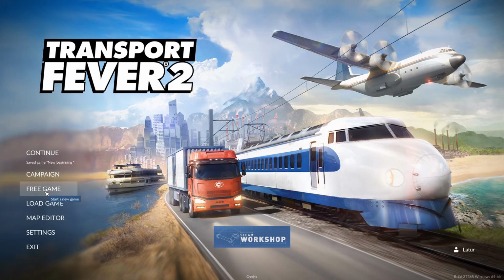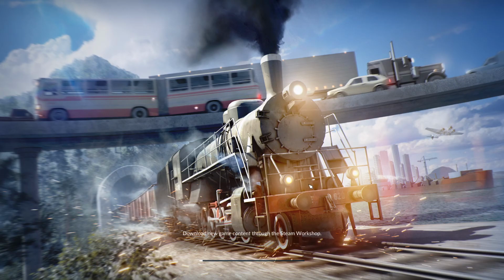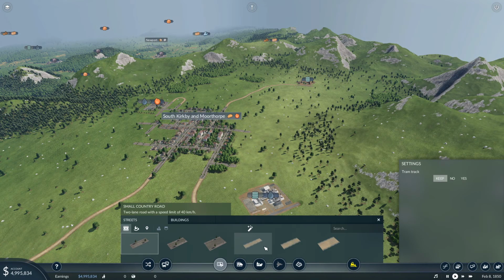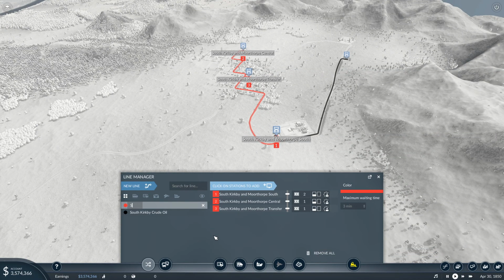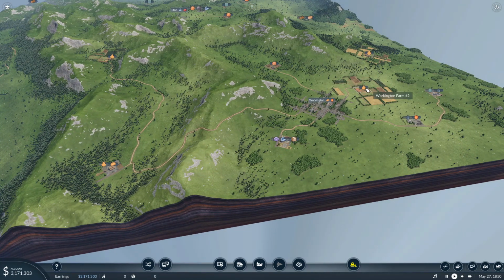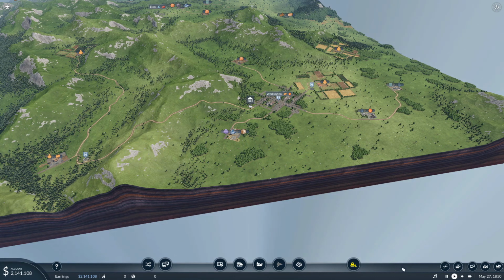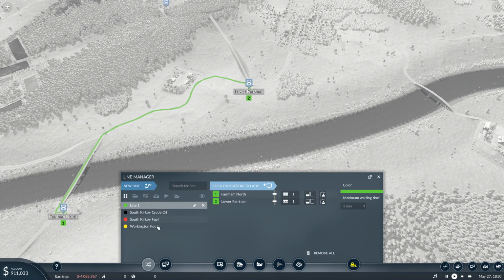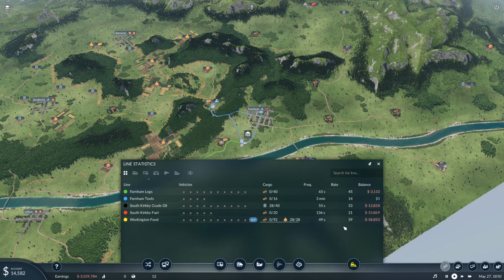Transport Fever 2 FREE PLAY Series 1 - The new beginning.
Today, I am going to begin a new Transport Fever 2 series. We will take a Temperate, randomly generated map and begin to build our small transport empire in 1850. At least I hope I'll make it that way :) Have fun watching!